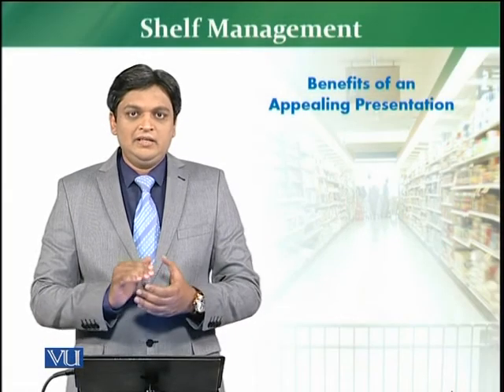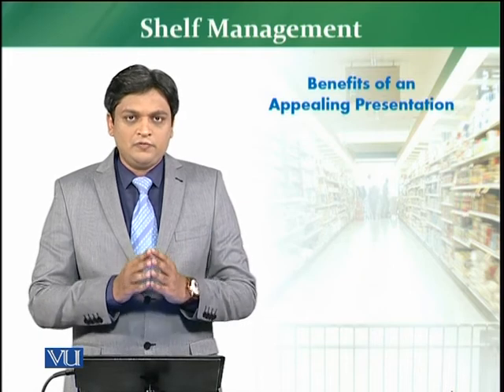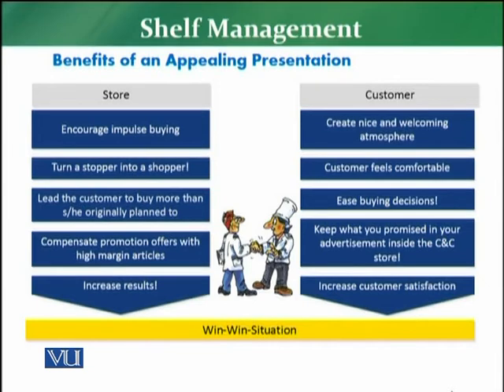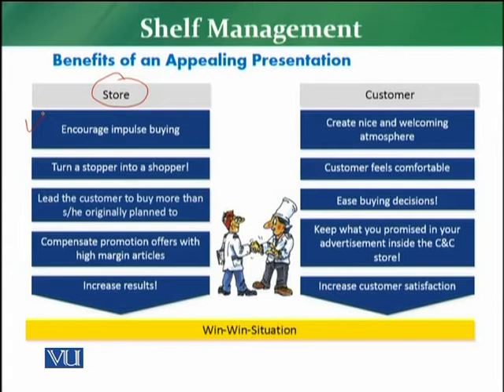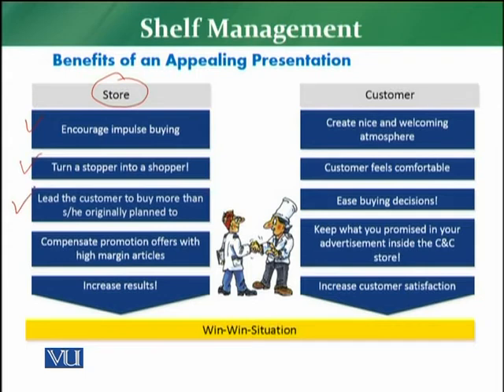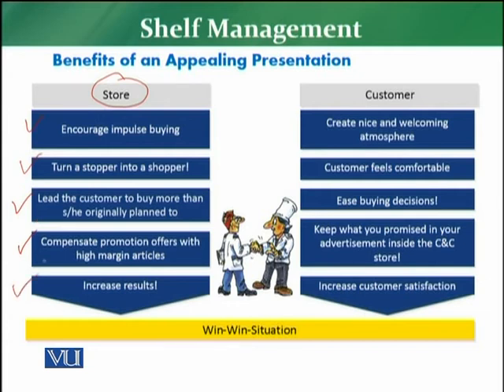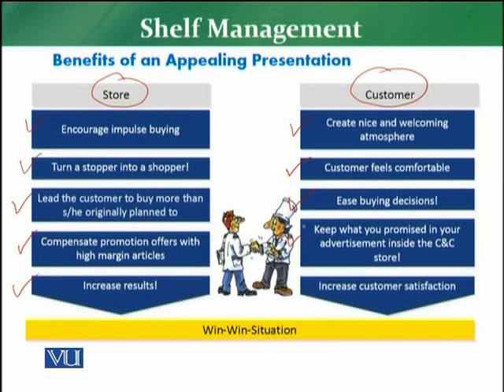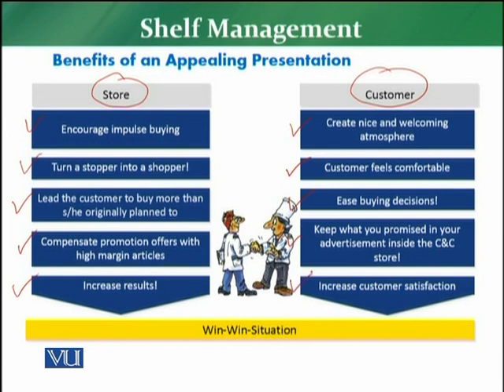MKT726_Topic142 | Retail Management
Shelf Management -Benefits of an Appealing Presentation